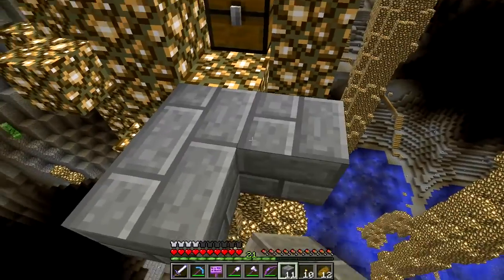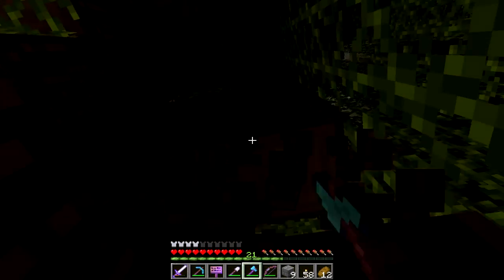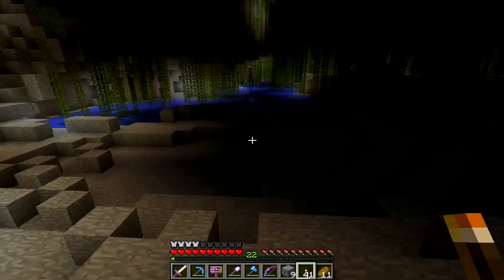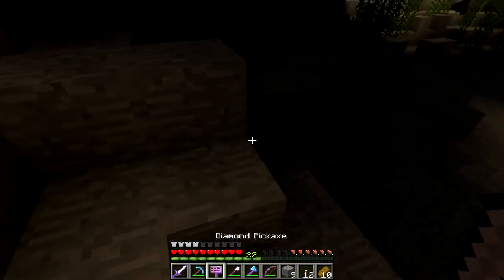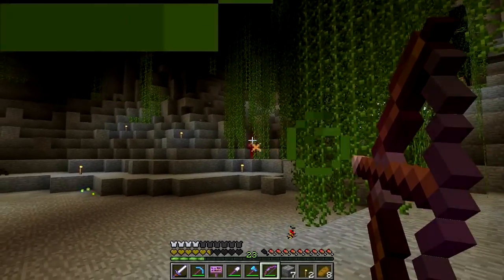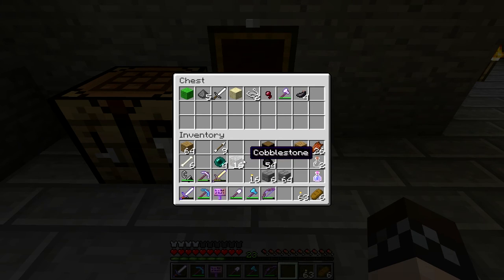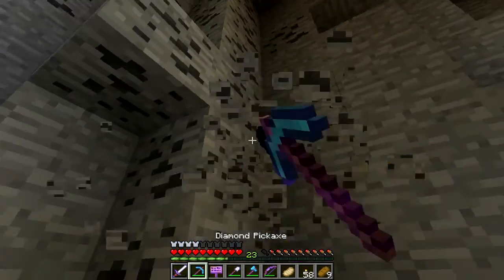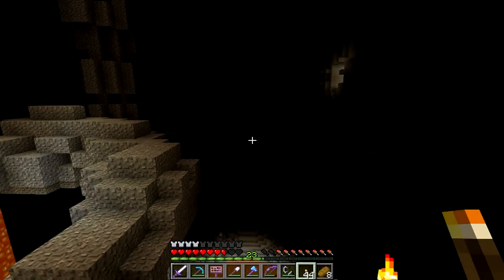Minecraft: Super Hostile - SPELLBOUND CAVES Ep.10 - HIGH STAKES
One of the most tense episodes yet!

Super Hostile maps are for when you feel Minecraft is too easy. You have to gather 14 different colors of wool and bring them to the victory monument. These maps are created by Vechs and they are very, very difficult.